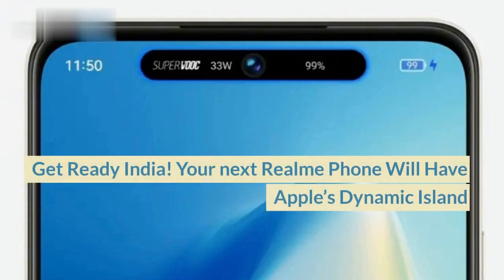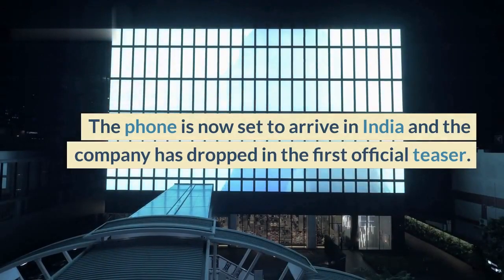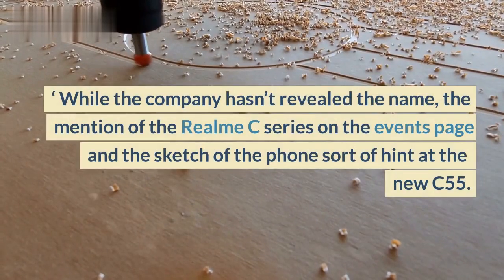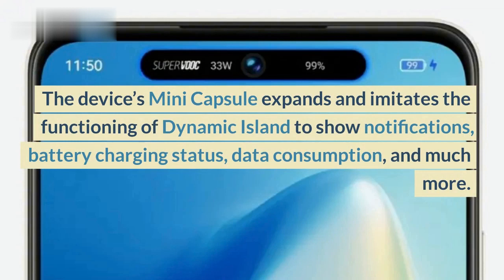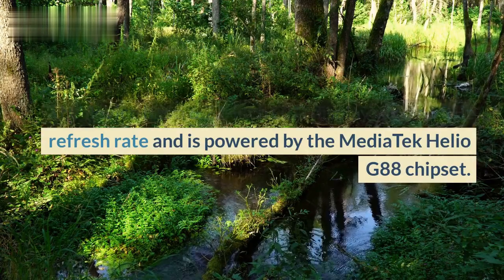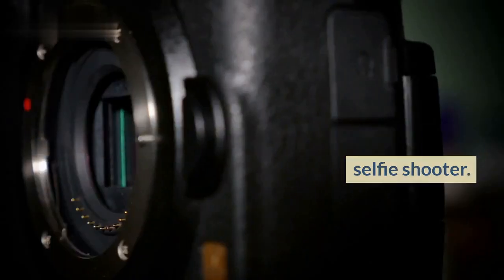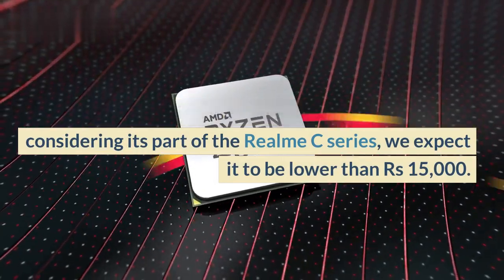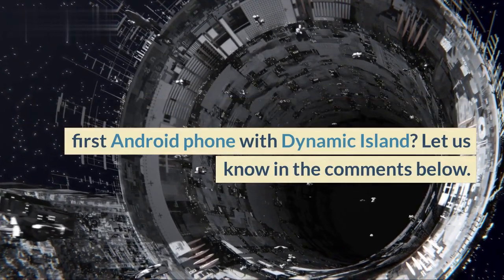Realme C55 Phone Will Have Apple’s Dynamic Island !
Watch Get Ready India! Your next Realme Phone Will Have Apple’s Dynamic Island